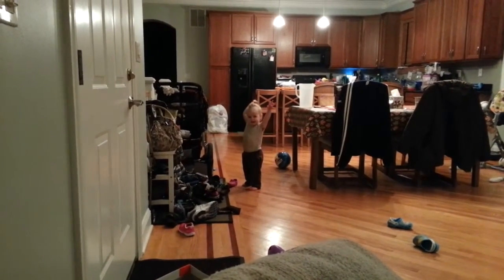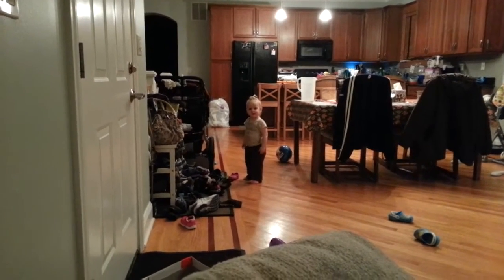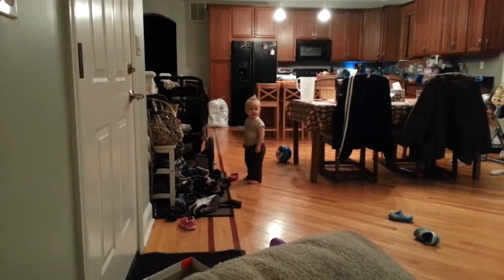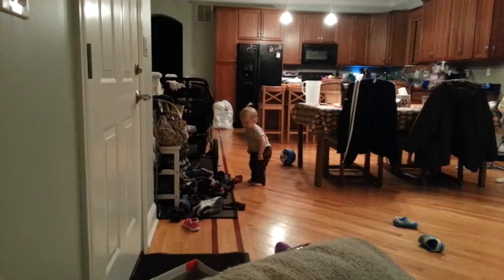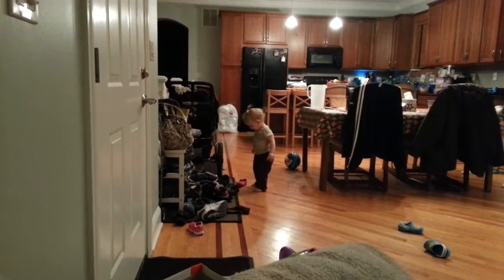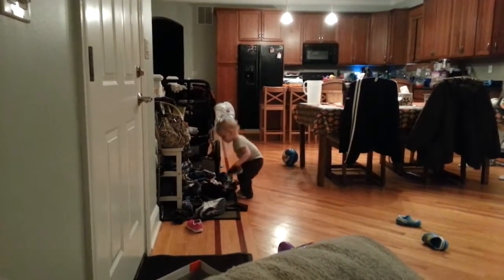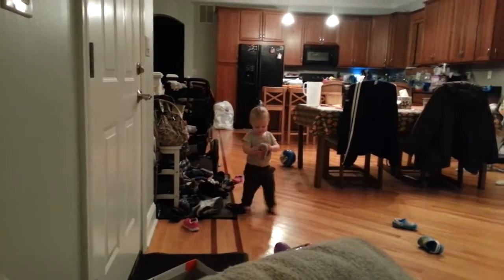Alice looks for socks